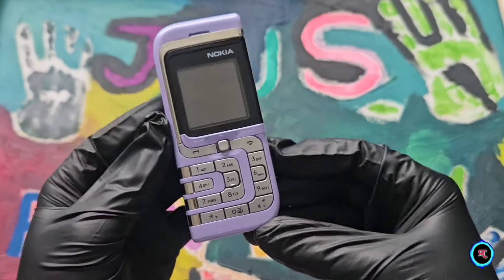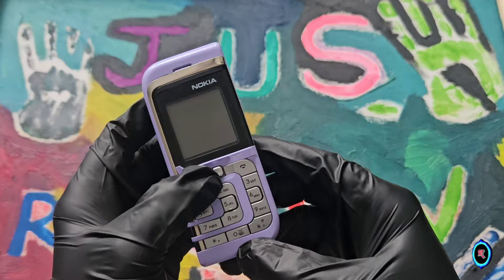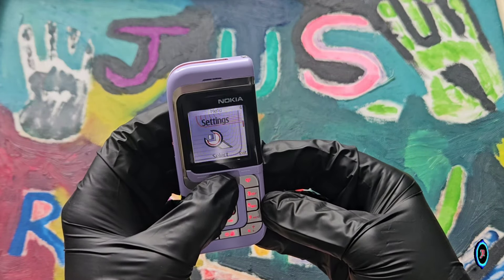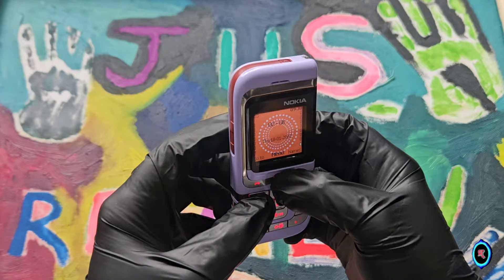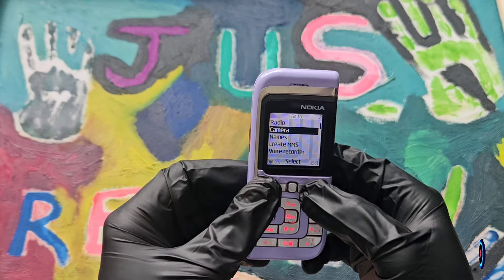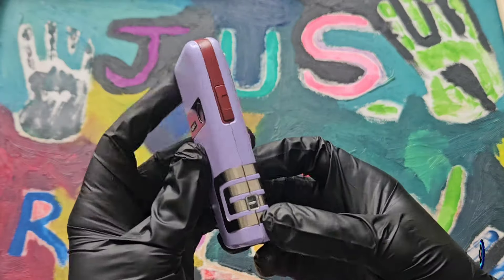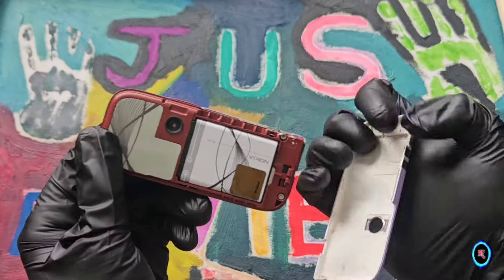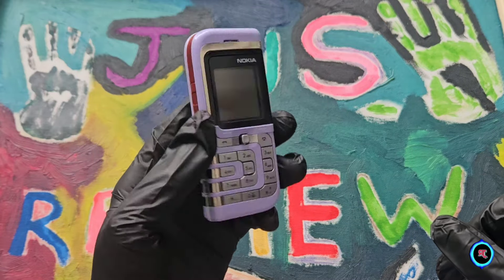The Coolest Looking Nokia